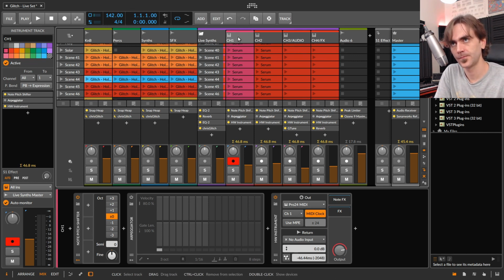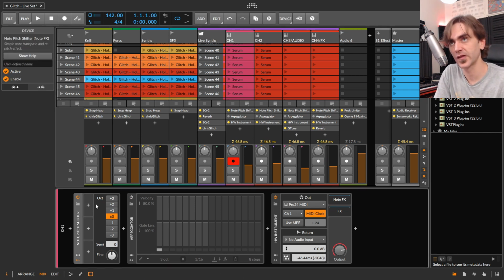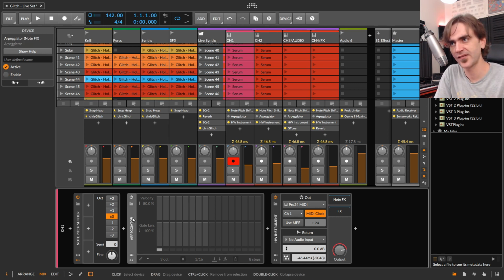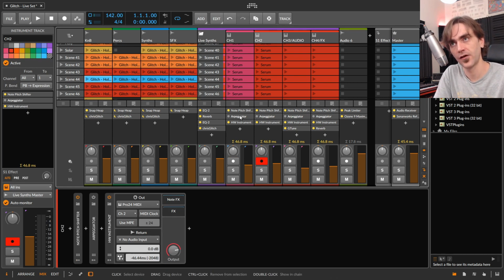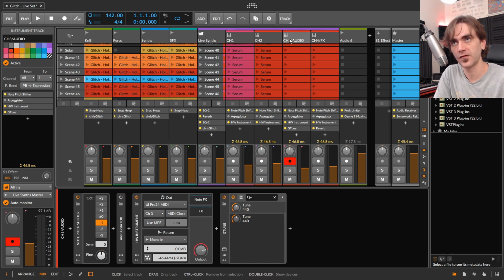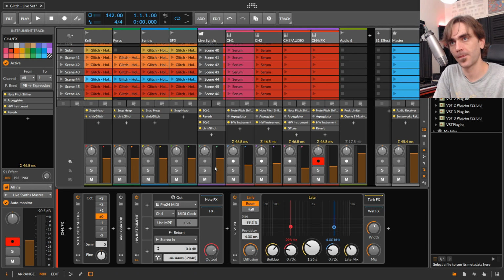Building The Bitwig Live Performance Template - Part 3: Controllers/Synths and other Hardware Stuff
Hello YouTube!

This is episode 3 in this series going through my new Live Performance Setup in Bitwig, this episode deals with the hardware and performative aspects of the system.

*Cosmic Sidekick*
*august*
*Giuliano Amim*
*Shai Shushan*
*Patrick Larocque*
*LemonTek*
*Silvan*
*Pouria*
*Baptiste Sarrailh*
*Lucko*
*HotBullet*
*Mattias Dahdouh*
*Semantics*
*ARTIOM*
*Shorty*
*Ginkeh*
*Mr.Speaker*
*Edgar Montez*
*Nixiro*
*Mark Goldsmith*
*Alexander Wallentinsen*
*Freddy*
*Ujju*
*Miguel Pires*
*RUMI*
*Solus*
*Alex Hawa*
*Yamagon*
*Nakt Mind-Projekt*
*Sandro Oliveira*
*Inon*
*Mushy Mushy*
*Marco Losso*
*POTM*
*Aligned Heart*